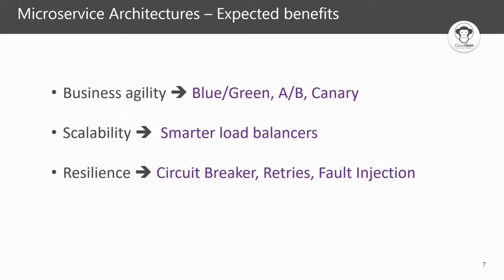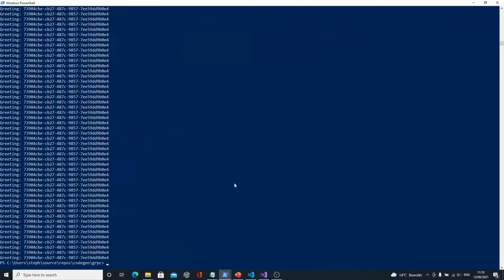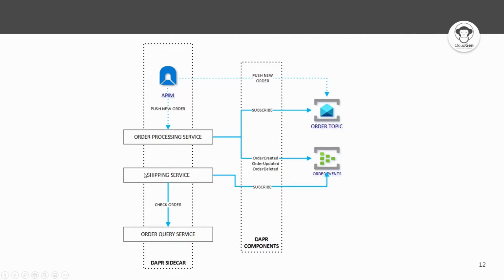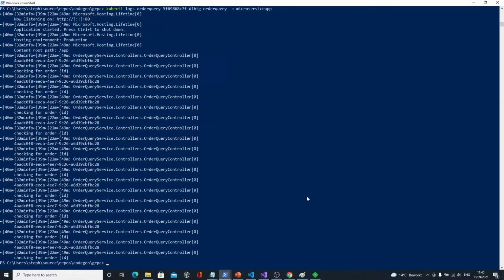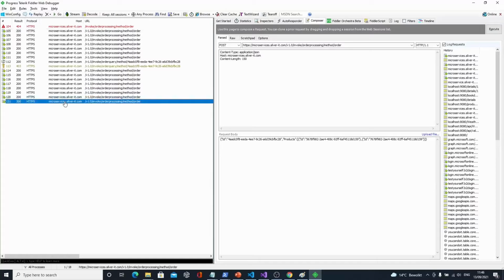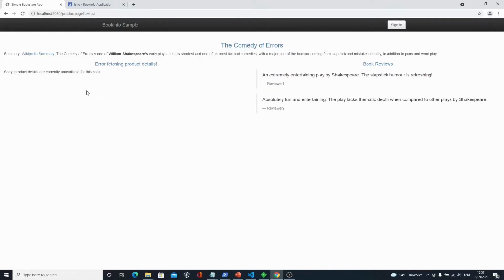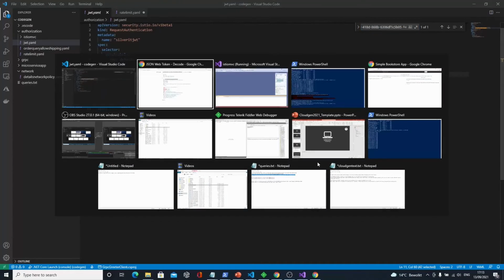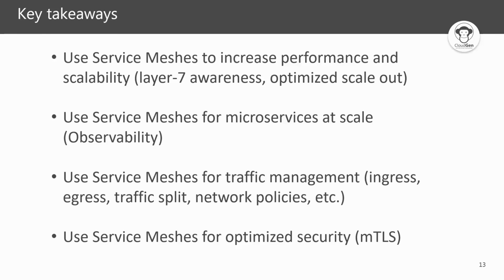Why are service meshes on the verge of becoming the new norm?